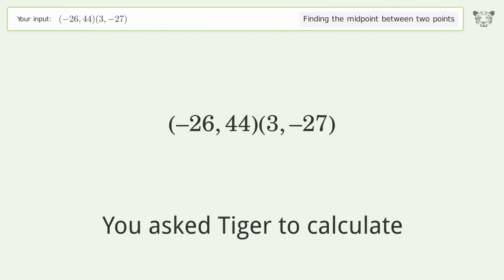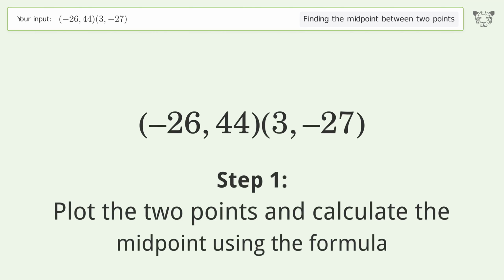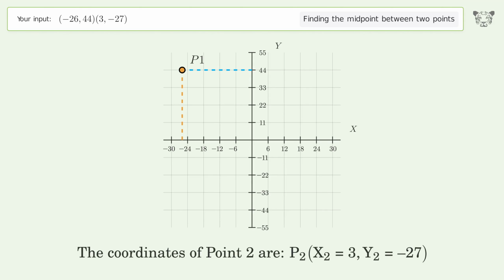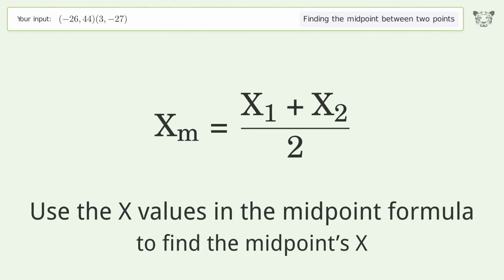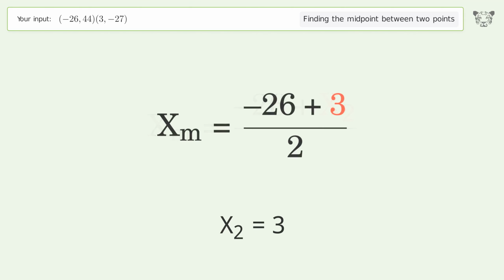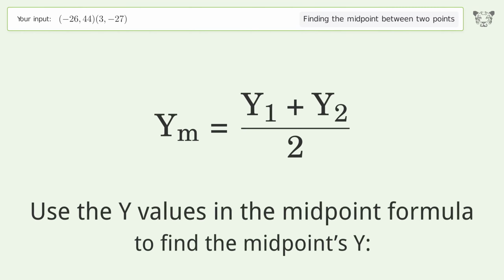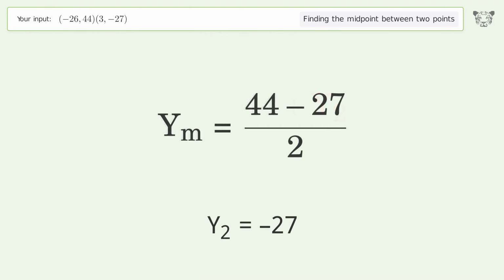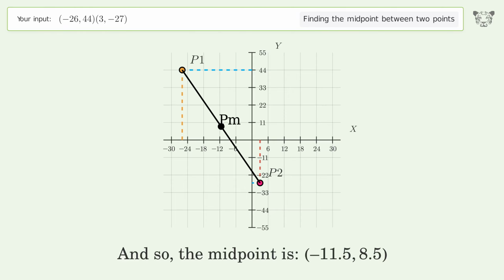Find the midpoint between two points p1 (-26,44) and p2 (3,-27): Step-by-Step Video Solution